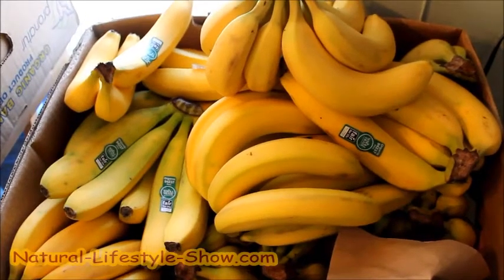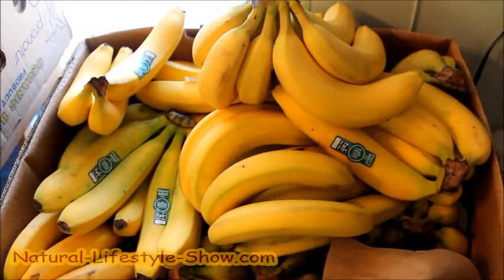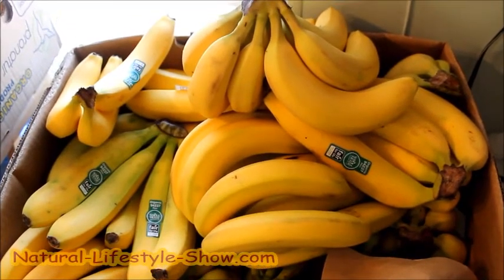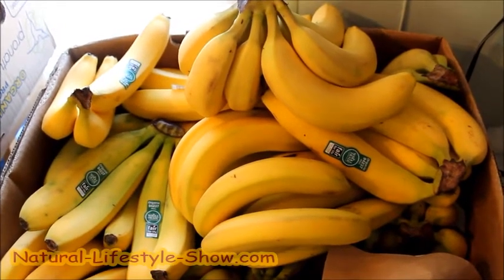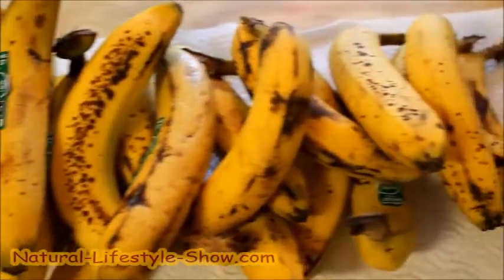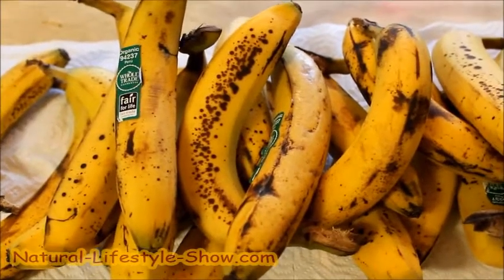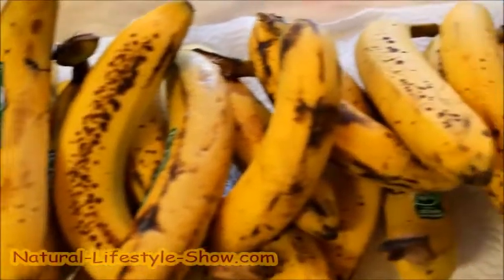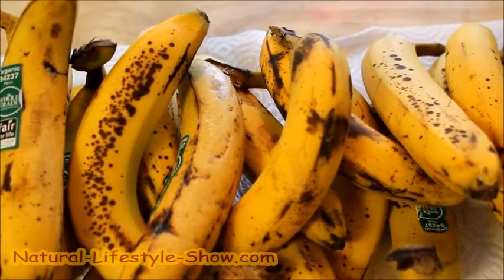How To Tell If Your Bananas Are Truly Ripe!